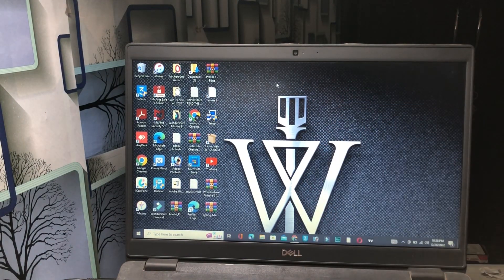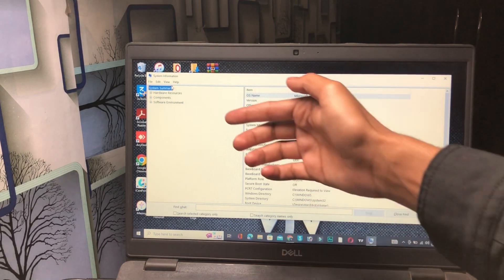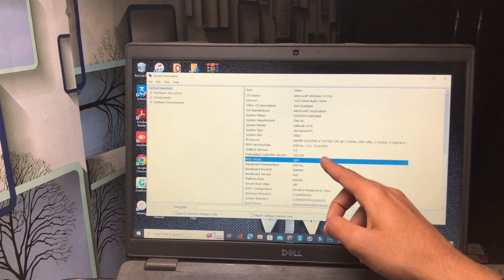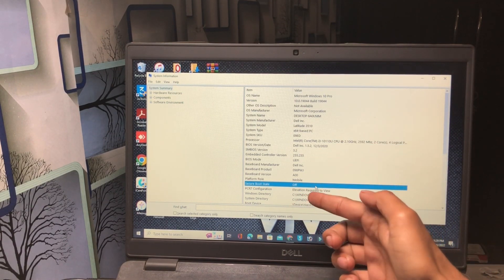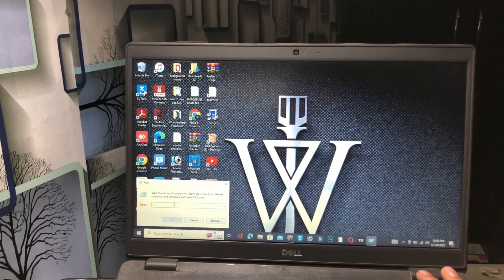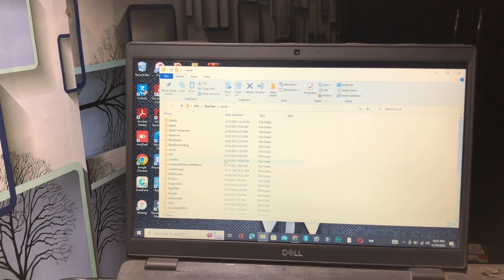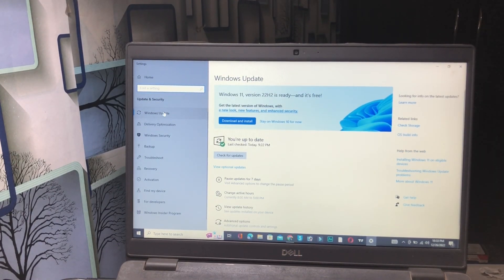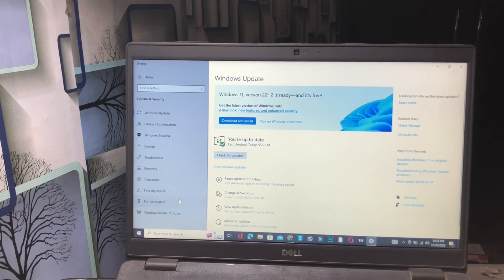Fix VAN9003 VALORANT WINDOWS 11 | FIX THIS BUILD OF VANGUARD IS OUT OF COMPLIANCE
:- Covered Queries in this video 👇
1.van9003 valorant windows 11
2.van 9003 valorant windows 11
3.this build of vanguard is out of compliance with current system settings
4.valorant van 9003

➤ Your Queries 🟢

1.van9003 valorant windows 11
2.van 9003 valorant windows 11
3.this build of vanguard is out of compliance with current system settings
4.valorant van 9003